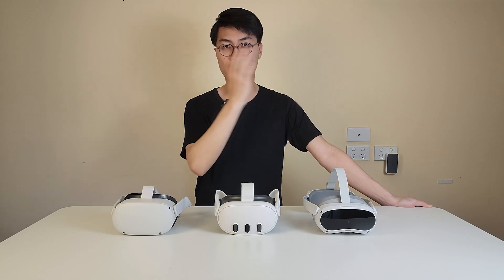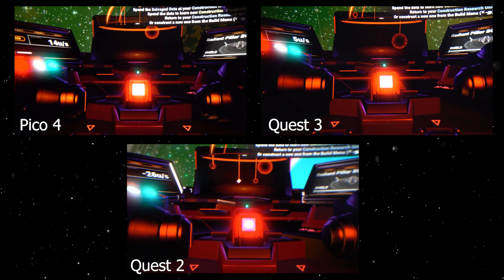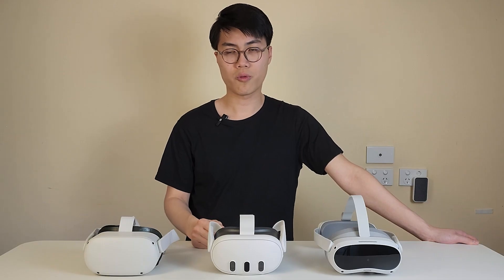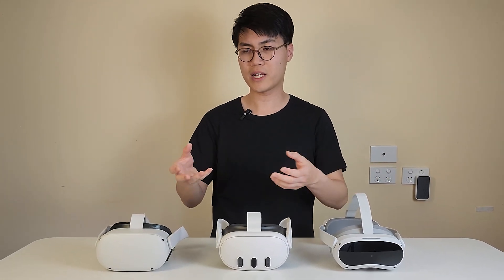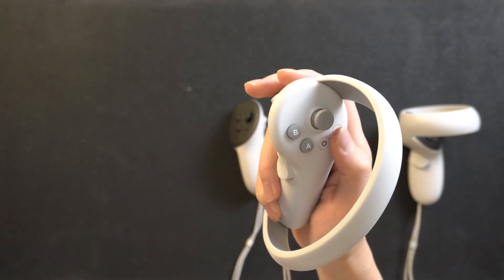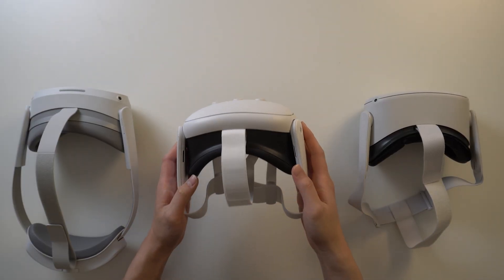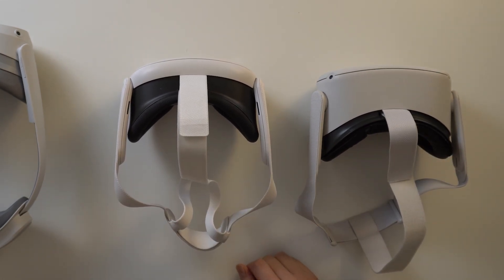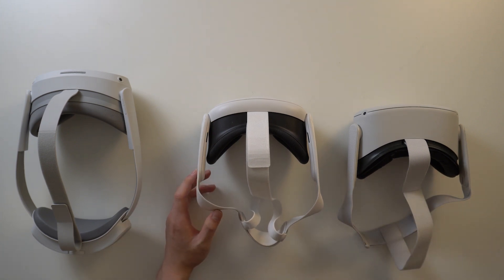Meta Quest 3 vs Pico 4 vs Quest 2: VR Showdown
This is the comparison of Meta Quest 2, Meta Quest 3, and Pico 4 Virtual Reality Headsets.

Using virtual desktop is good but if you want to maximise the screen, clarity and smoothness. Connect via cable is still the optimal way for PCVR, especially, when you want extra headroom for visual and performance.

Now something else to add is that, if you are able to dig deeper in one of Oculus Diagnostic Tool, and increase its birate to 900 mpbs (drop this down if lower pc specs) via direct cable connect. Its clarity will be significant increased. There are a few tutorial on youtube that show you how. But of course, it is gonna be very performance hungry.

Thanks for one of the previous comment suggested this way! This is the reupload as previous upload has  issue and I can't find his name. Shout out to him!

If there is any point you would like to add or correct me, please feel free to :)

The new Quest 3 is not perfect, but the VR headset nowaday has come very close to the point that is perfect.

0:00 - Specification
0:11 - Screen
1:10 - Quest 3 Native Graphic
1:34 - App Library
1:58 - Passthrough
2:40 - Hand Tracking
3:30 - Controller Vibration
3:57 - Controller Tracking
4:40 - Comfort
5:47 - PCVR
6:35 - Battery Life
7:15 - My thought